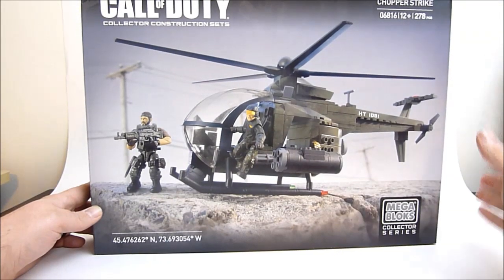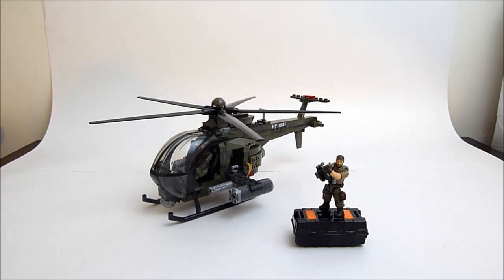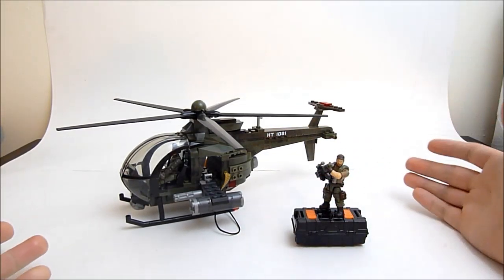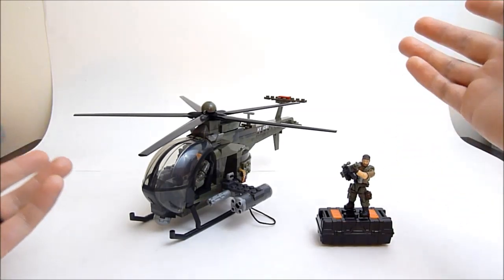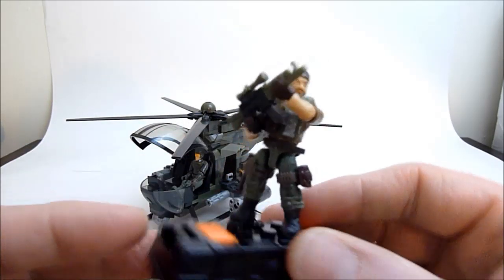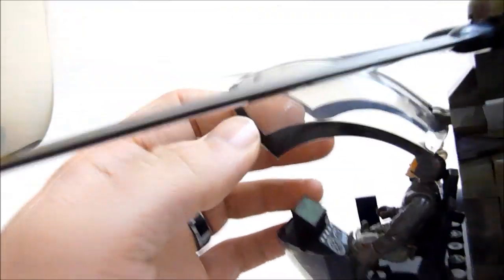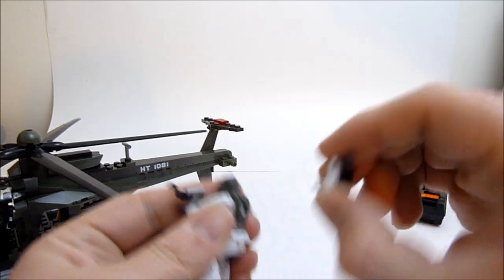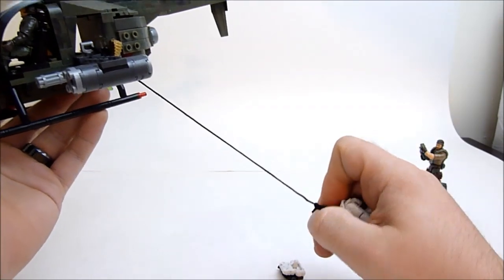Mega Bloks Call of Duty 06816 Chopper Strike